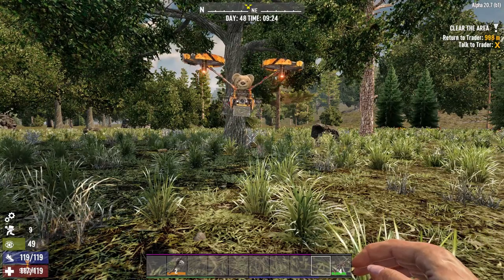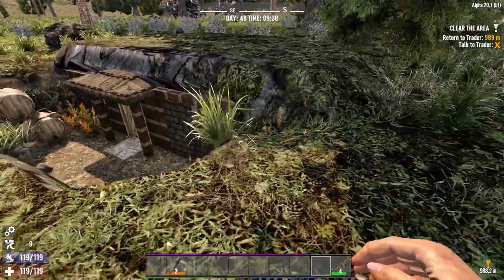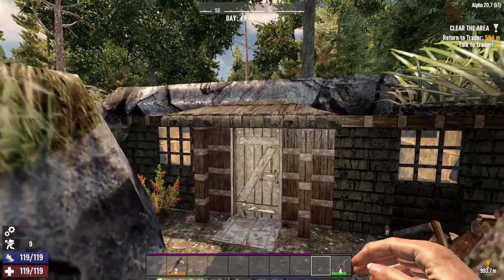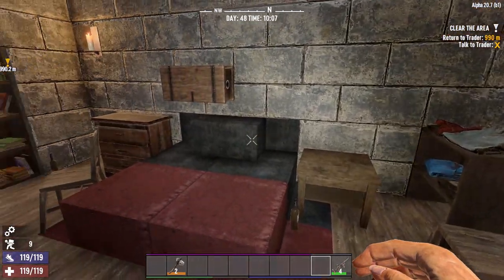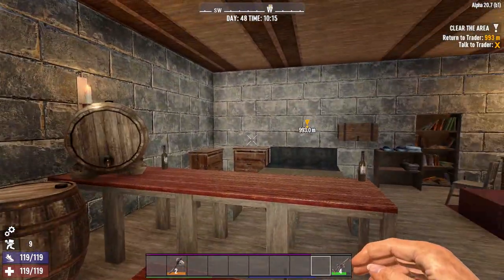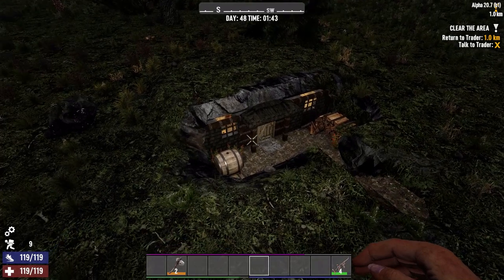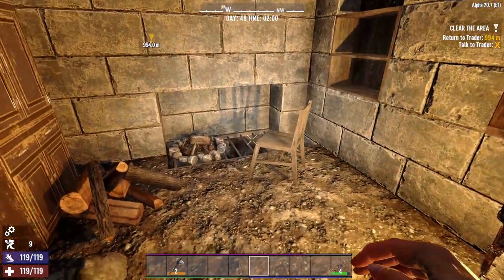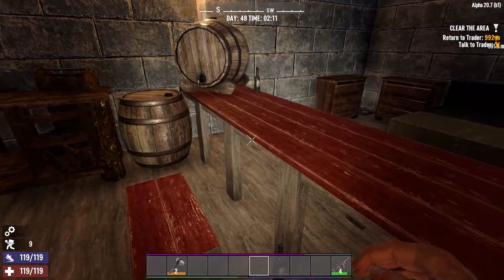Dugout Home #1| Test Build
Hi Everyone.
Chaz916 here. Welcome to my latest test build, dugout home #1. Built in 7d2d. Trying out some more stuff for my dnd village project. Comments, Questions, Suggestions, etc.. are welcome in the comments section below.

Credits
   7d2d  - The Fun Pimps(The Developers)